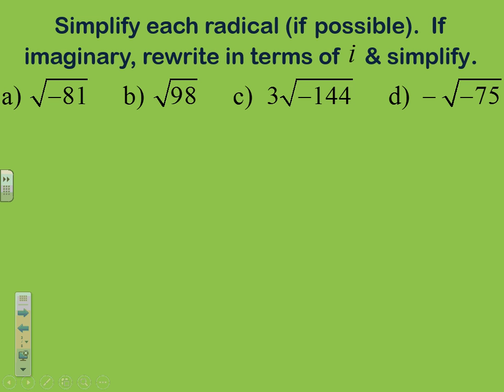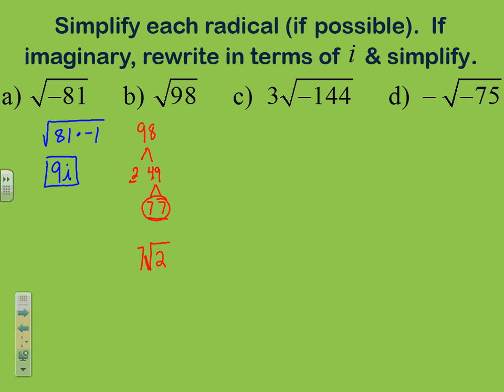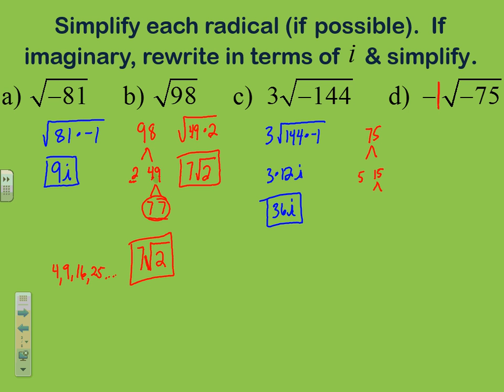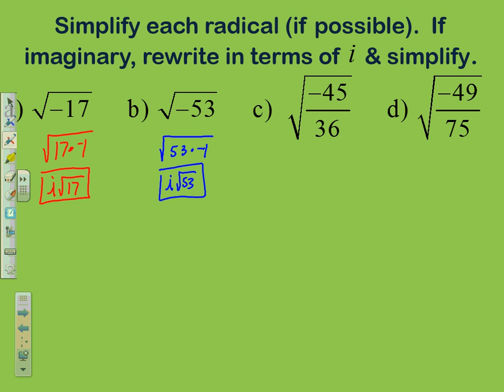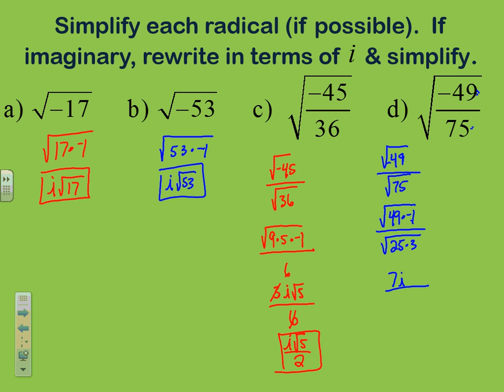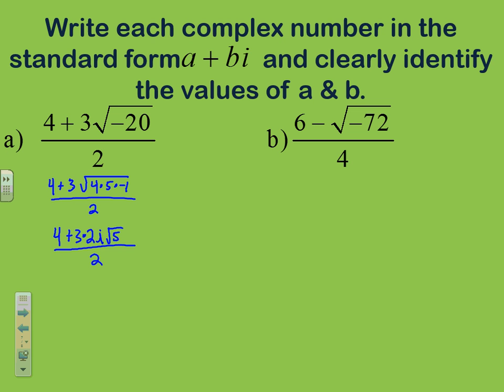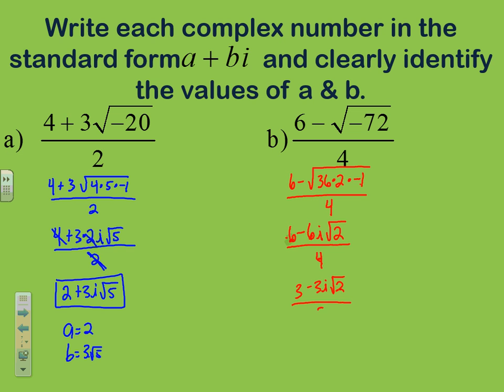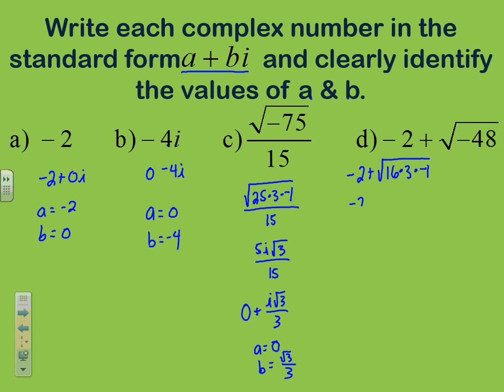Simplify Radicals and Complex Numbers